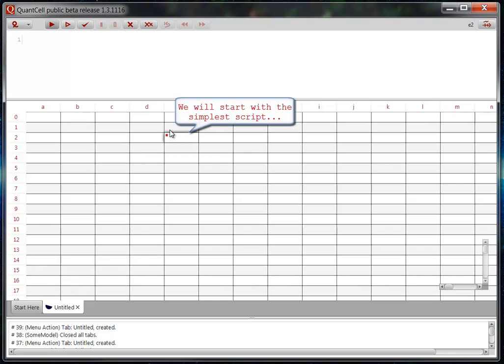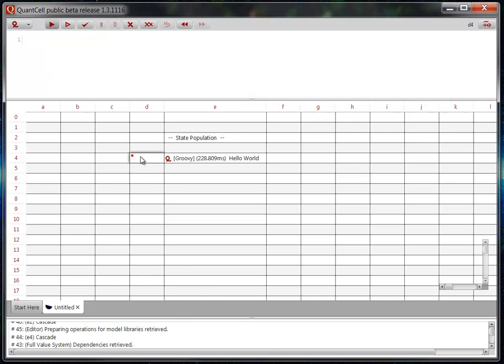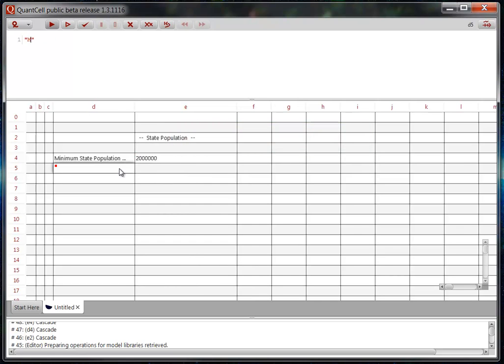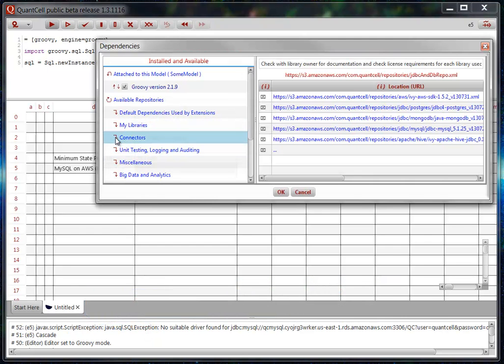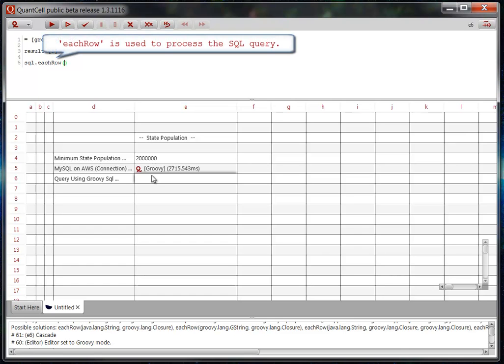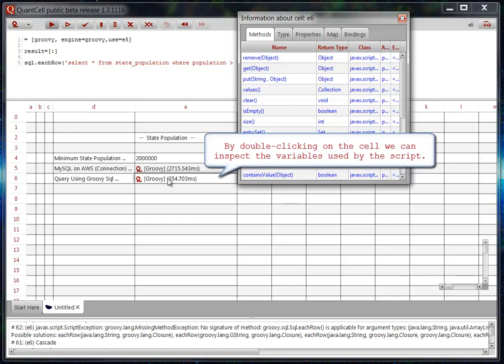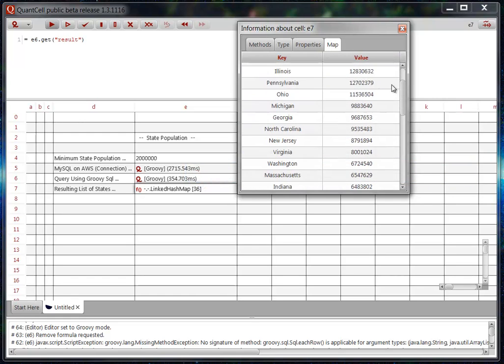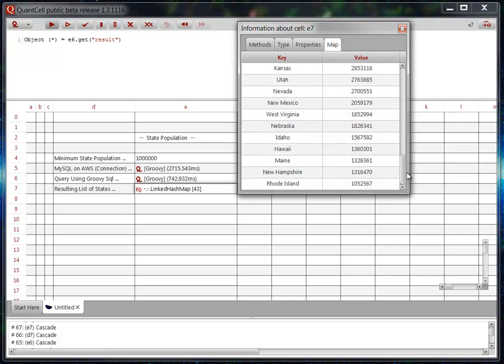Using Groovy and SQL in QuantCell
This demonstration shows how users can work with the Groovy programming language in the QuantCell Big Data spreadsheet.